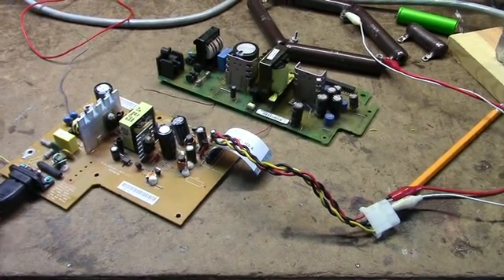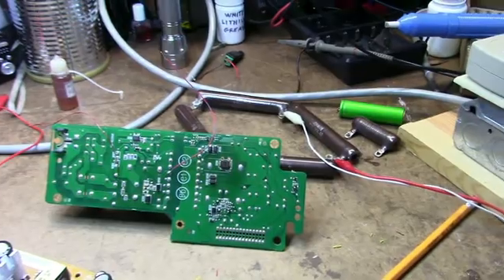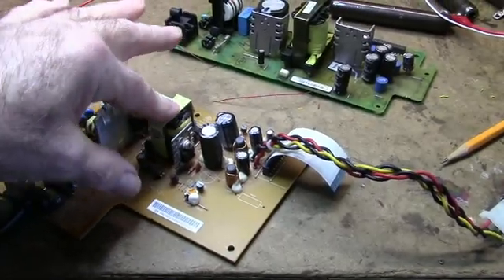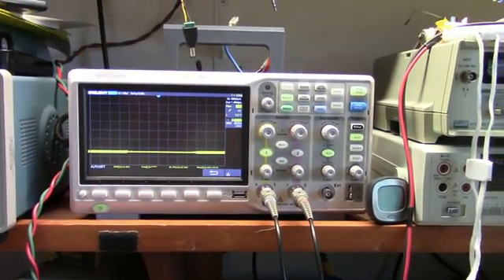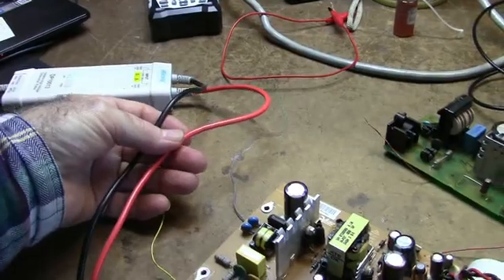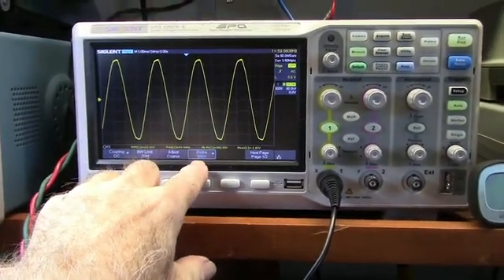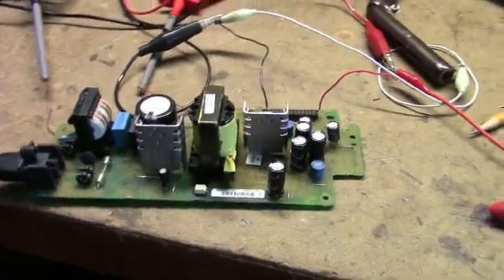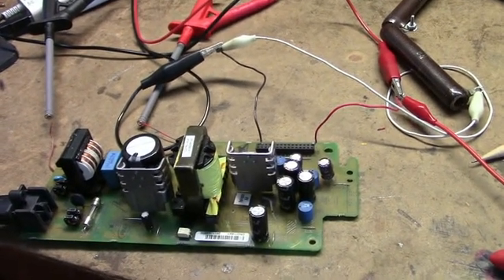SMPS safe measurements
Taking measurements in switch mode power supplies can be dangerous.   Here are a few tips to increase the longevity of both you and your oscilloscope.